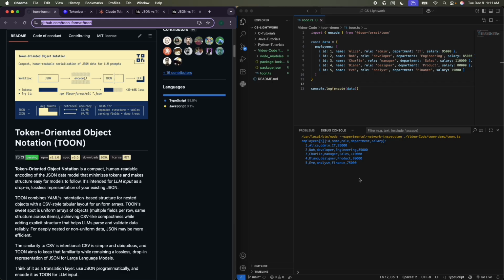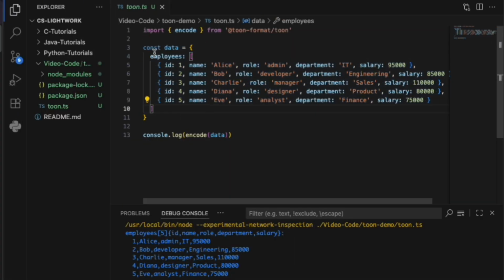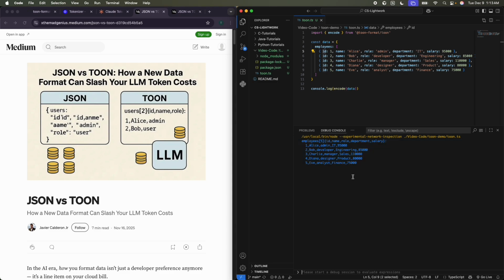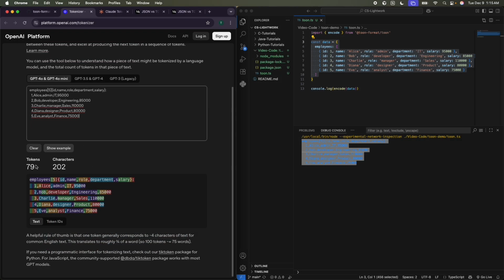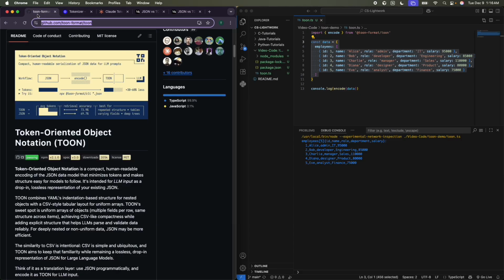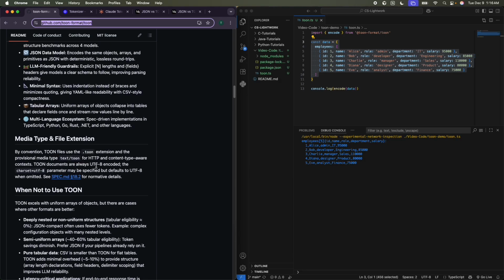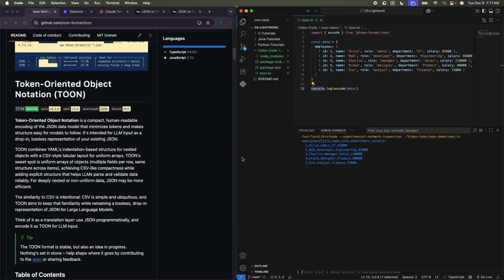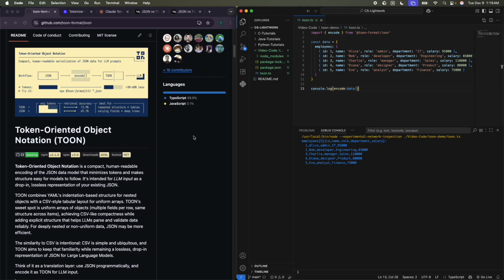TOON Format Explained | Token-Efficient Data for LLM Context | JSON Alternative for AI Development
TOON is a token-efficient data format for LLMs that cuts token usage by upwards of 40% compared to JSON while improving accuracy. This video explains what tokens are, how LLM tokenization works, why TOON matters for AI development, and includes a live JSON vs TOON comparison with a tokenizer demo.

If you're working with ChatGPT, Claude, Gemini, or any LLM API, this will help you optimize context windows and reduce cost while sending more structured data.